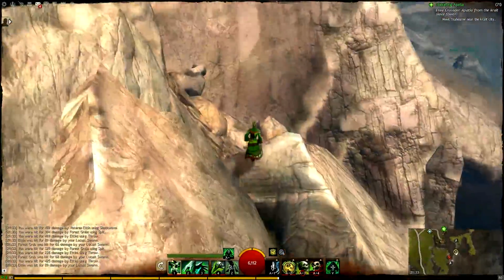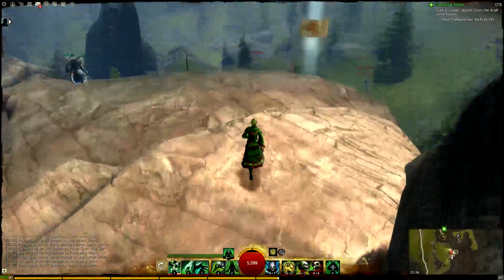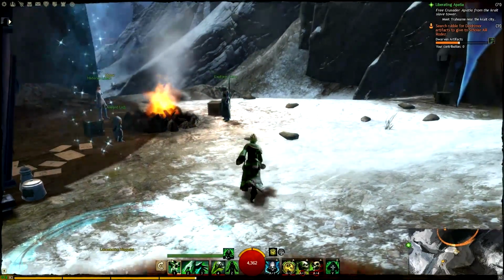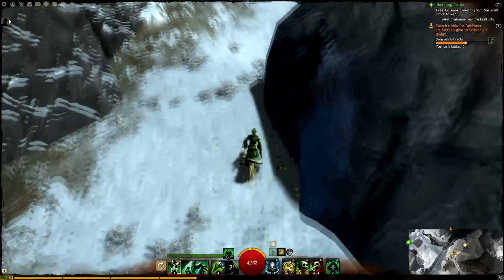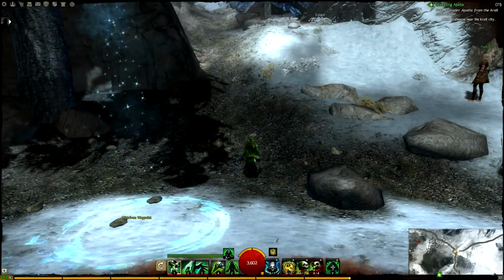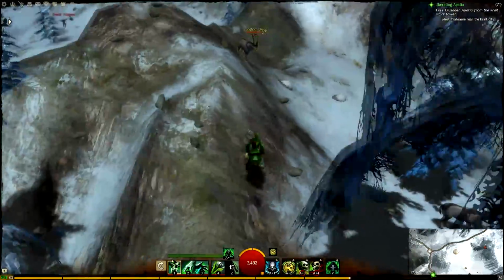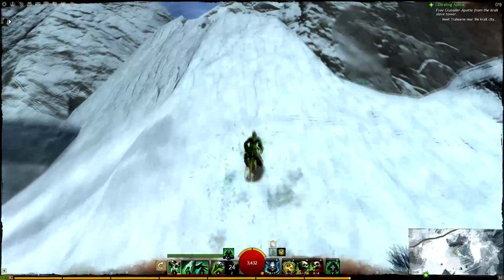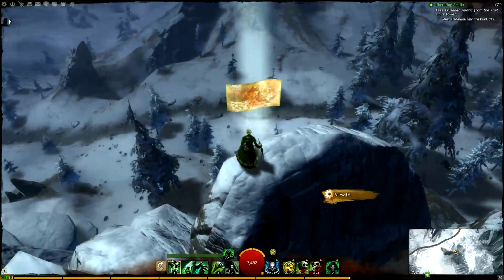Lornar's Pass Vista's with Tips!